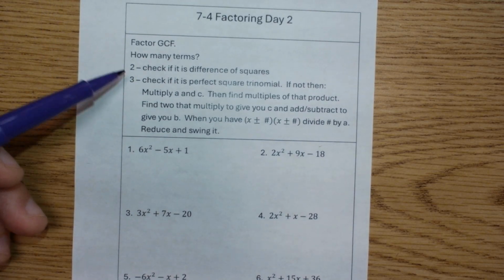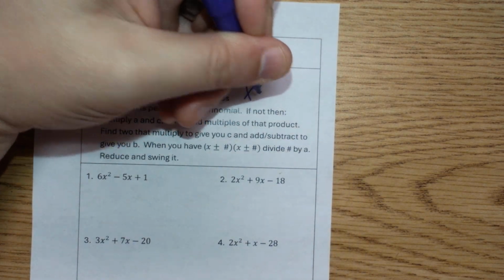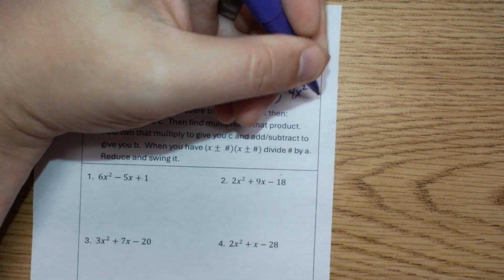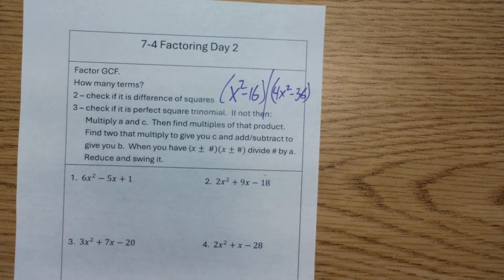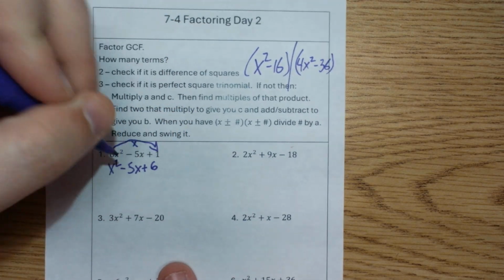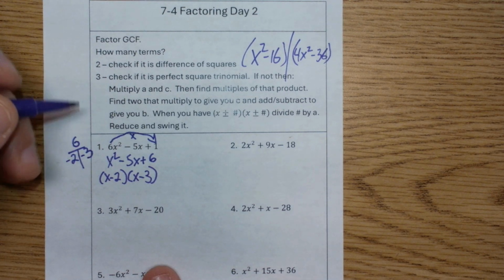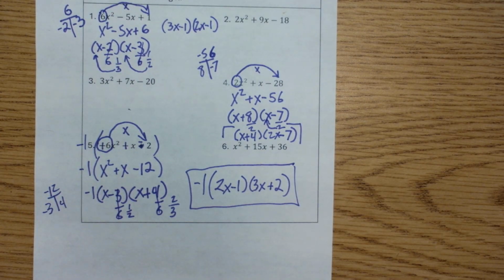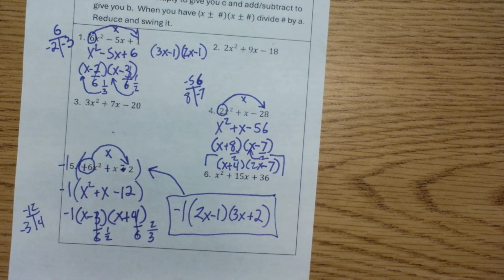7-4 Factoring Day 2